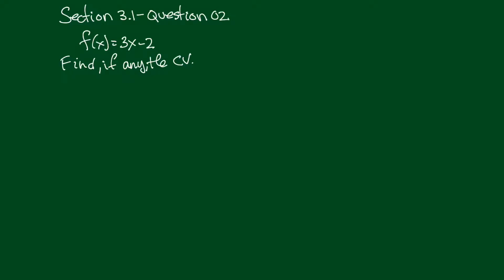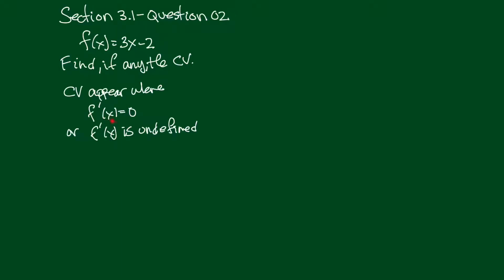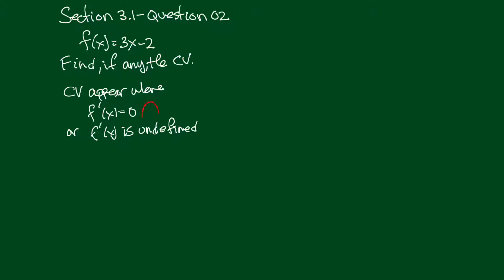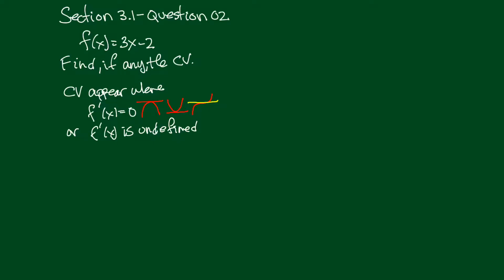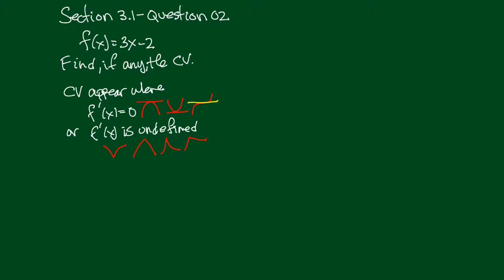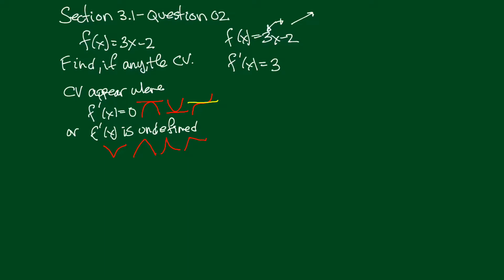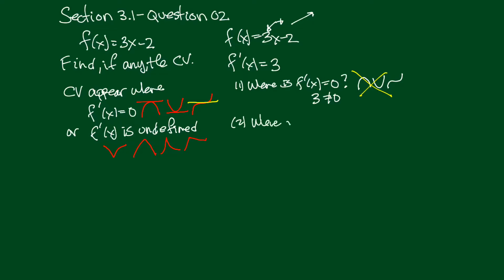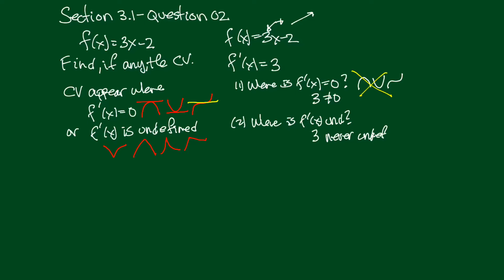Section 3.1 - Question 02